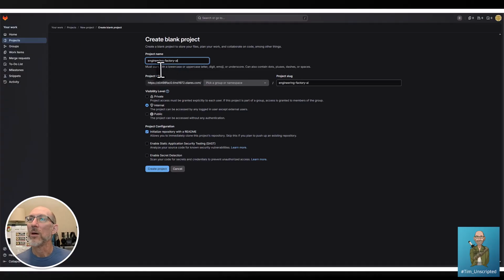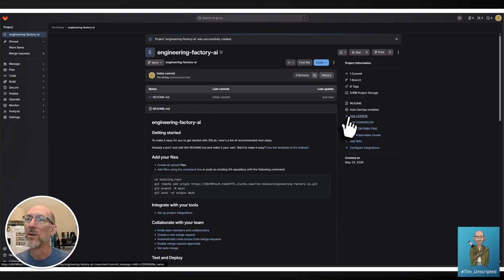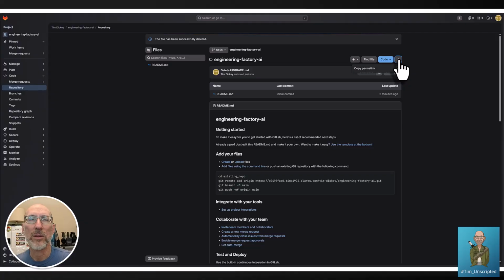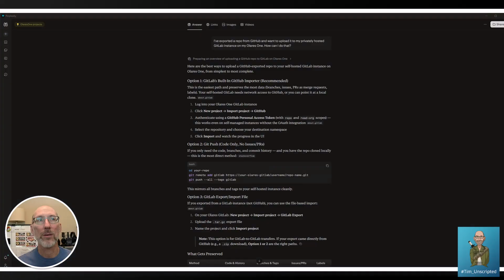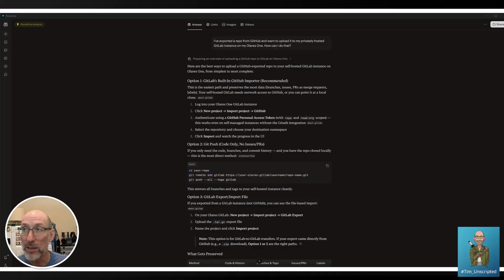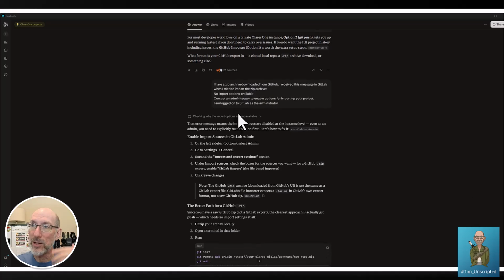The Olares Project Ep. 2: Wiring GitLab, Code-Server, and an Agent Testbed (Three Agents, One Model)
In Episode 2 of The @OlaresOS  Project, I move from blueprint to plumbing: setting up a GitLab-backed agent testbed on the Olares One so we can actually run the “three agents, one model” F1-style race I described in earlier videos. This time, the star isn’t an agent—it’s GitLab, code-server, and a stubborn import flow that turns into a real-world lesson in how messy “just wire it up” can be.

I start by creating a new GitLab project for the experiment—engineering-factory-ai—which is a migration of an existing GitHub repo I’ve been using as an “engineering factory” agent project. You watch me try (and fail) to drag-and-drop entire directories, wrestle with GitLab’s “single file only” upload constraint, and realize that uploading one file at a time is a non-starter for a non-trivial codebase.

From there, I pause the recording, head over to Perplexity for help, and dig into GitLab’s own documentation and admin settings. I show how I had to switch from my regular user account into the GitLab admin account on the Olares instance, adjust permissions to allow project imports, and learn about the proper .tar.gz project export format instead of trying to use a plain .zip. I’m honest about the fact that this took hours, not minutes—and that you didn’t need to see me troubleshooting while hangry.

When I come back on camera, I walk through the now-successful GitLab project imported from GitHub, living under my AI Builders group. The code, structure, and README (including a slightly broken Mermaid diagram) are all there, even if the commit history is collapsed into a fresh “initial commit” under my name. This creates the baseline repo the agents will work against: not production-ready, but a deliberate testbed for coding, refactoring, and review tasks.

I explain the experiment pattern: each agent will operate against this exact same repo, make changes, and we’ll review and critique the work together before I roll back to the clean baseline. Then the next agent runs, we roll back again, and so on—letting us compare outcomes without permanently mutating the codebase. To keep things safe and observable, I introduce a dedicated robot-dev GitLab user that all agent commits will use, so we can clearly distinguish “human Tim” commits from “agent” commits when we inspect history.

I also talk about the infrastructure constraints: every major component is in its own Docker container on the Olares One—code-server in one, GitLab in another, agents in others—so I’ll rely heavily on internal API endpoints to make them talk to each other. I describe my network stance: multiple physically separated networks (home vs. lab), a 5G hotspot for the lab, and no externally exposed agent endpoints, because “my family’s on one network and the bots are on the other.”

By the end of the episode, we have:

A GitLab repo cloned from my original GitHub engineering factory project

code-server pointed at that repo on the Olares One

A clear robot-dev workflow for tracking agent activity

A validated target environment for the upcoming “race” runs

I close by acknowledging that I still don’t know if the full design will come together exactly as envisioned—this is ambitious wiring at the edge of my current skills—but that’s why I’m documenting it. The next episode will lean more into connecting the remaining designed elements so Hermes, NemoOpenClaw, and the third agent can finally start taking laps in the same codebase and mode